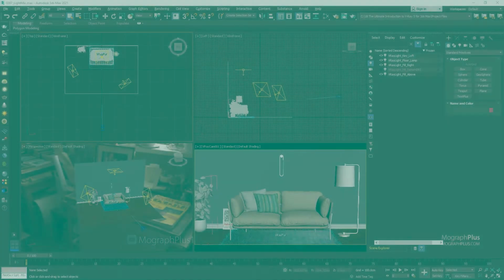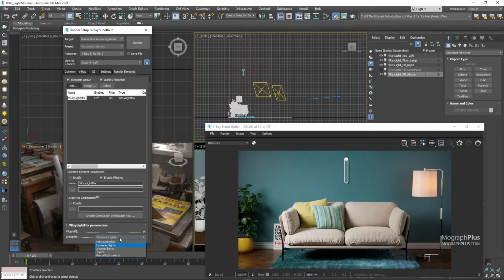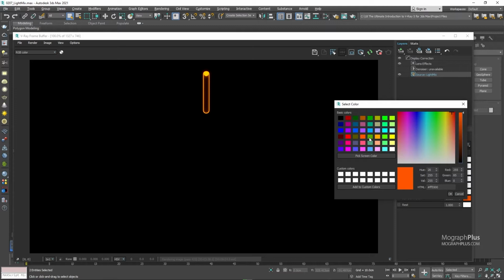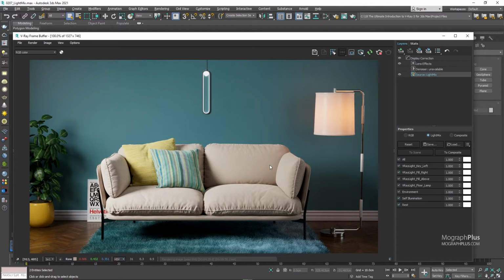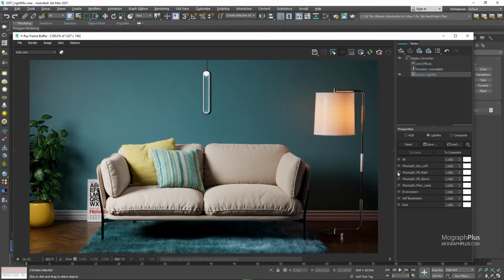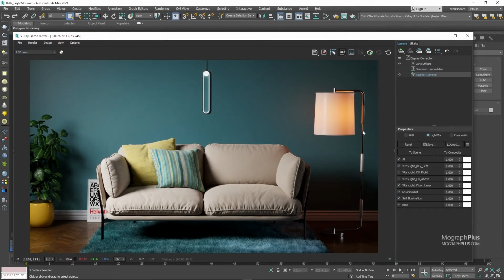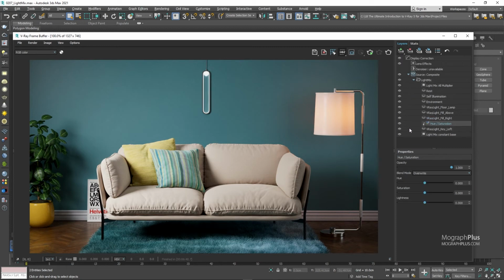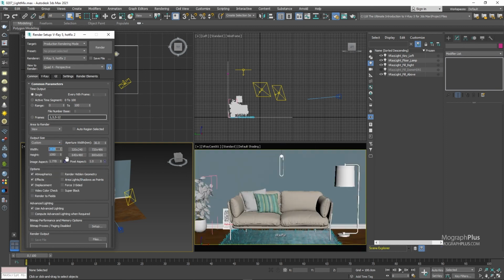3dsmax 0207 Lightmix